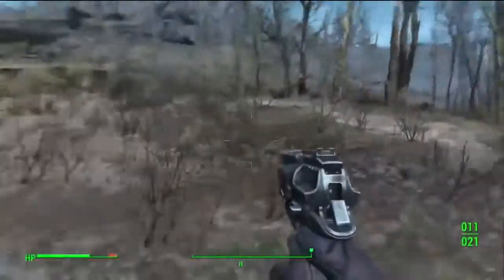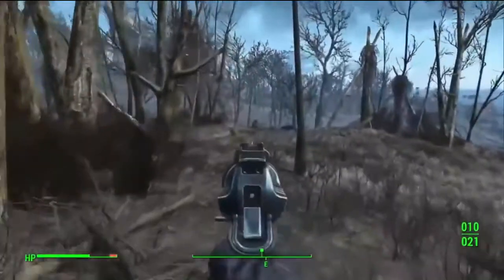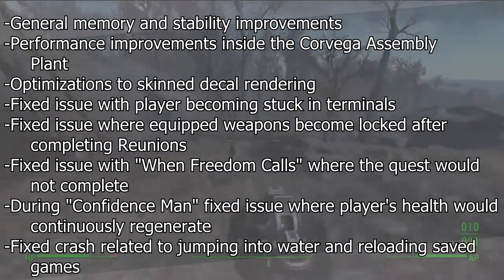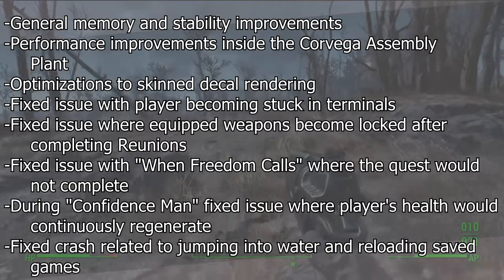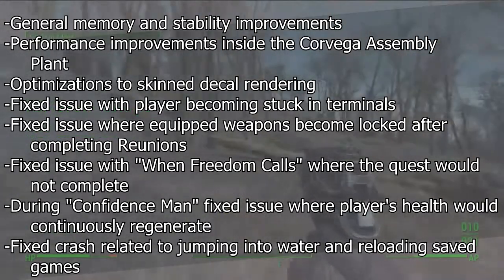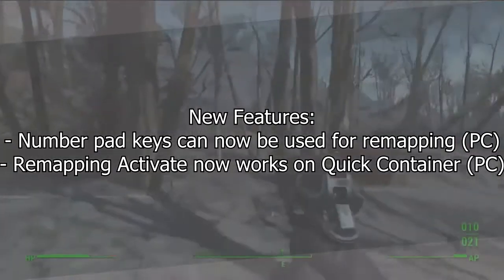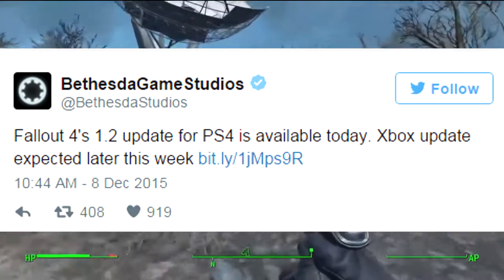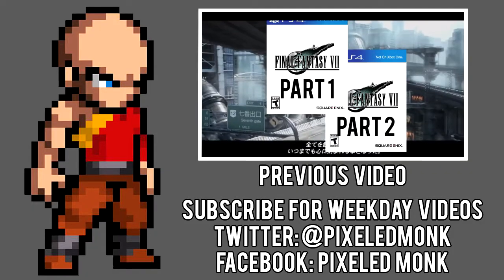Fallout 4 1.2 Patch Now Available For PS4, Xbox One Later This Week (Gaming News)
Fallout 4 is an upcoming post apocalyptic role-playing game developed by Bethesda Game Studios and published by Bethesda Softworks. It is the fifth major installment in the Fallout series, and will be released on Microsoft Windows, PlayStation 4, and Xbox